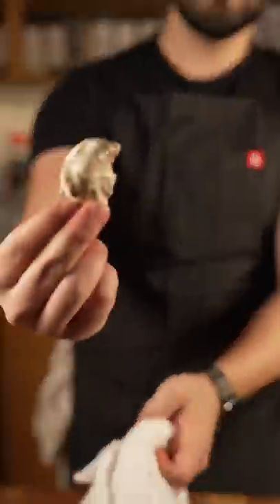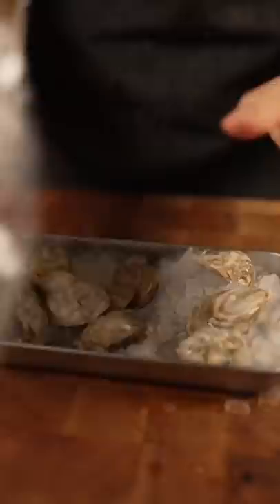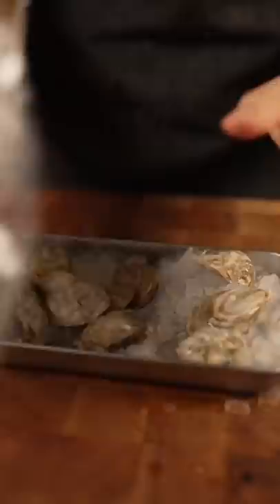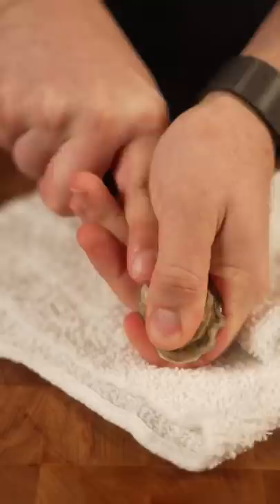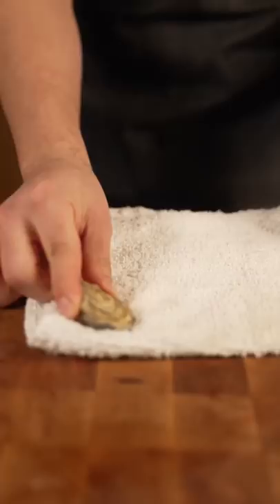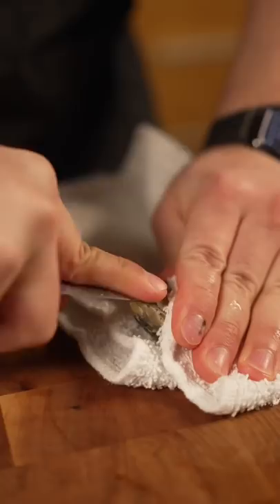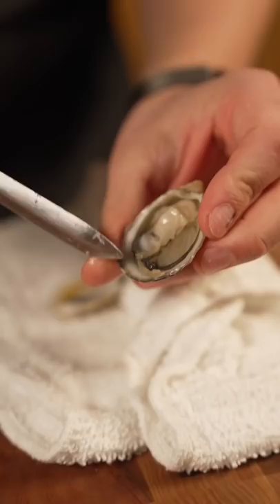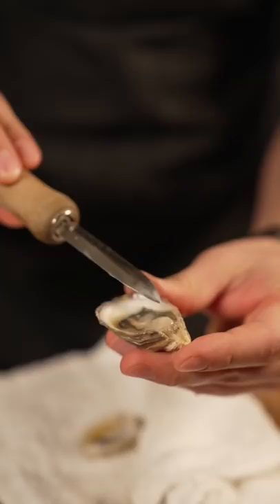Shuck Oysters with A Towel